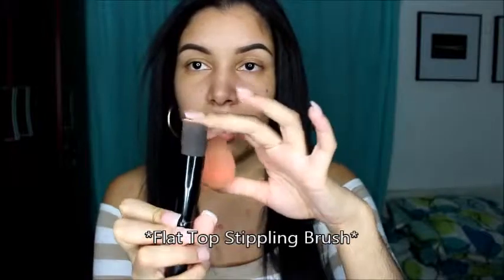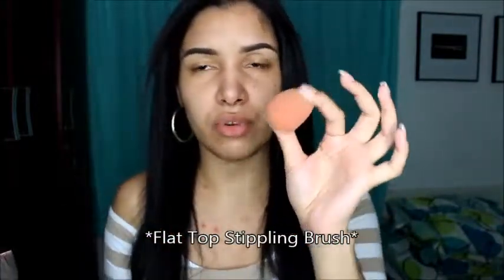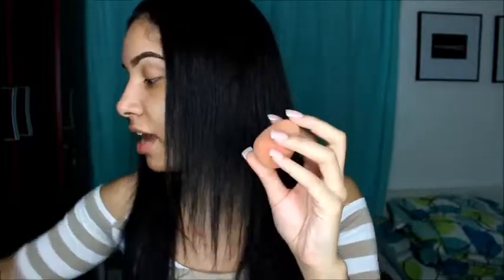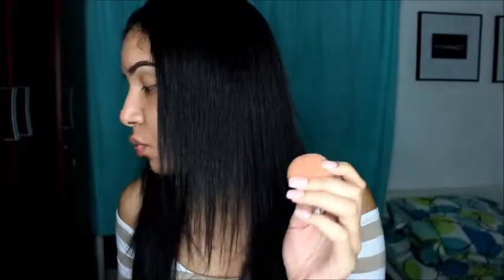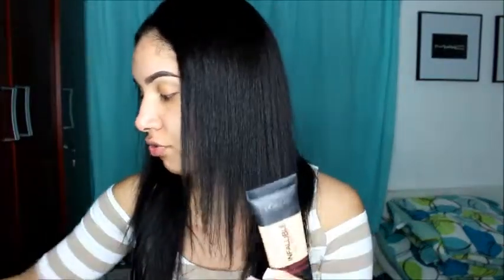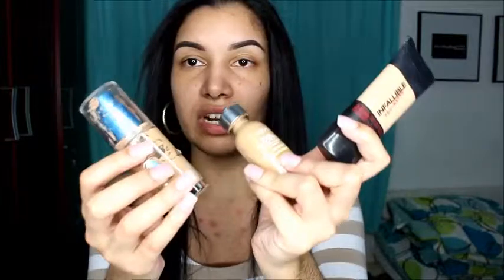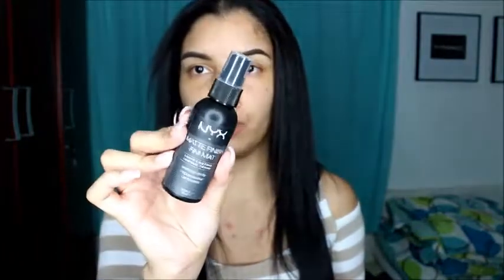Foundation Routine & How To: Cover Blemishes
READ ME!!!

Products Used:
Cetaphil Moisturizer
Too Faced Primed and Poreless
Loreal Infallable Pro Matte Foundation..Sun Beige
NYX HD Concealor..Medium
NYX Above and Beyond Concealor..Beige